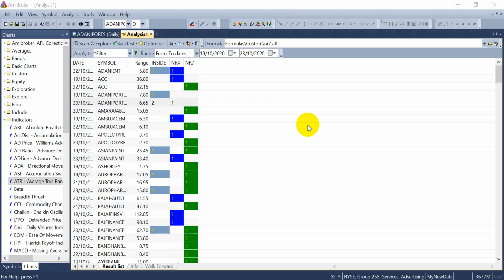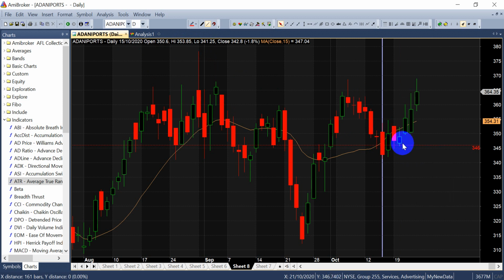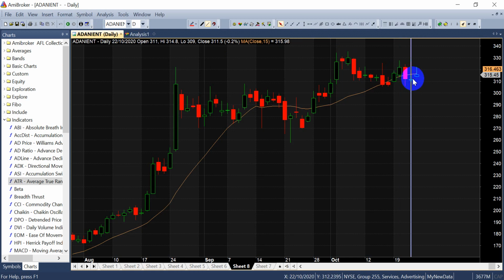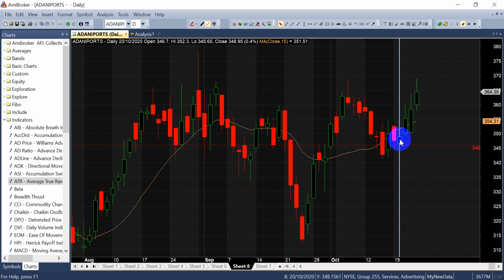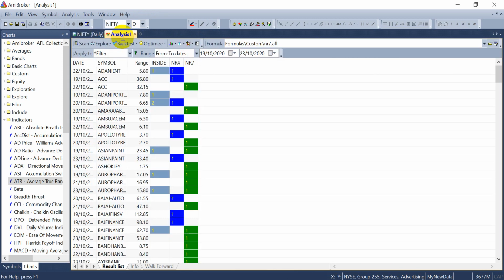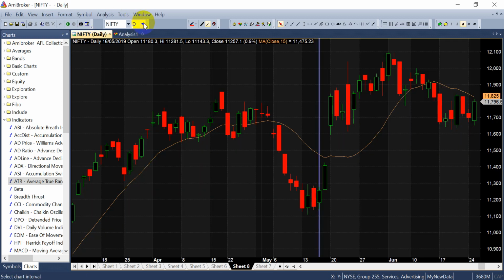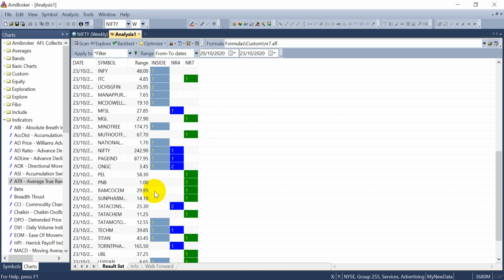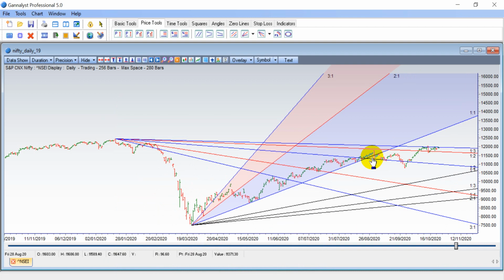Price Breakout Trading Strategy - Trading Set Up using Narrow Range 4 and Inside Bar Pattern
In This Video we will be discussing  "Price Breakout Trading Strategy - Trading Set Up using Narrow Range 4 and Inside Bar  Pattern"